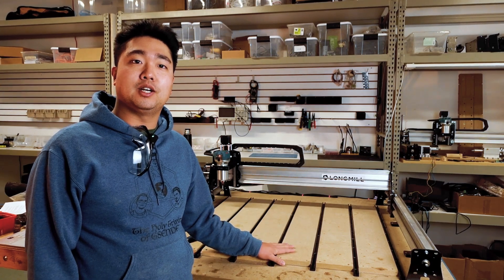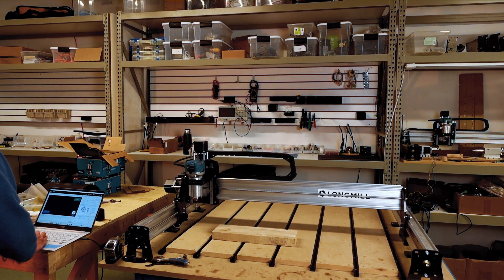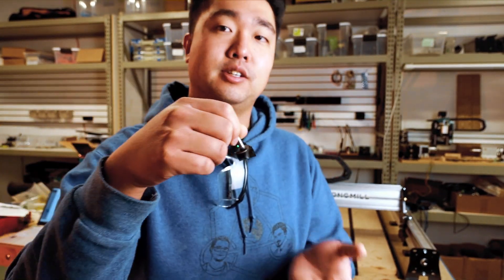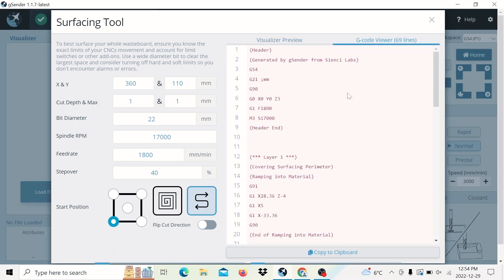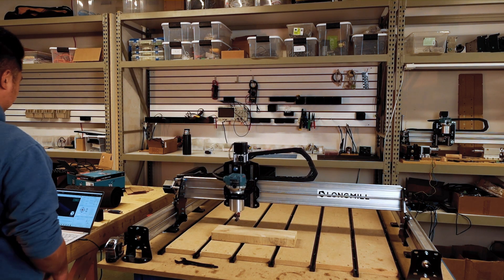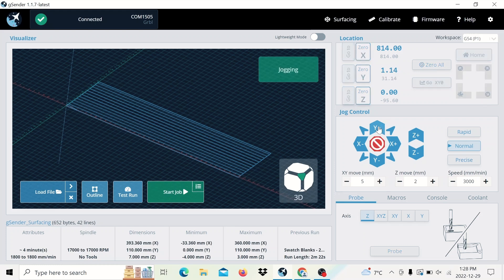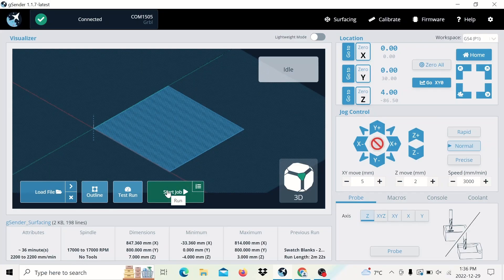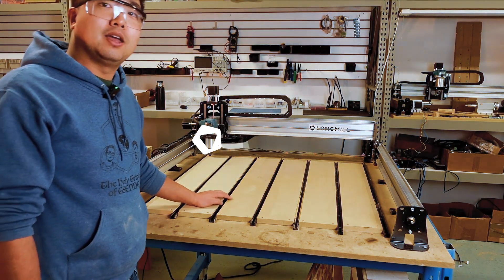How to Surface Your LongMill Using gSender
Surfacing is a basic skill all CNC users should learn for flattening materials and your work surface. Now with gSender’s built-in surfacing functionality, users can quickly and easy set up a surfacing job.

and join us as we share content and help new users navigate their CNC journey.

Have any topics or questions you want us to cover? Let us know by commenting down below!

// Resources
Know the End Mill Starter Set

//  JOIN US